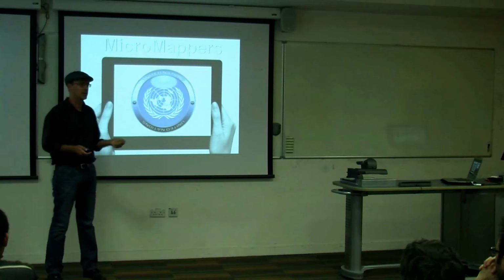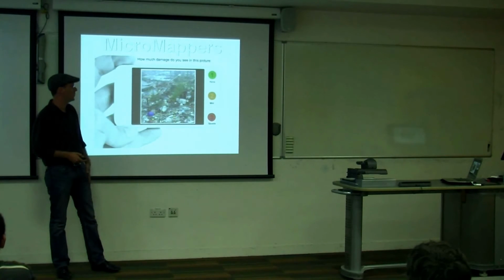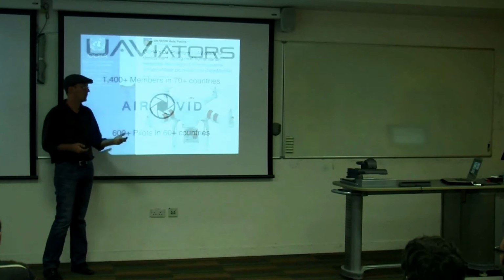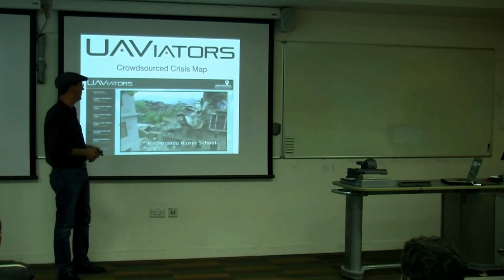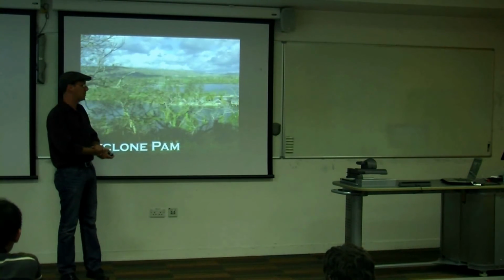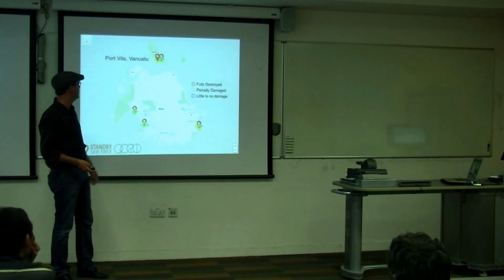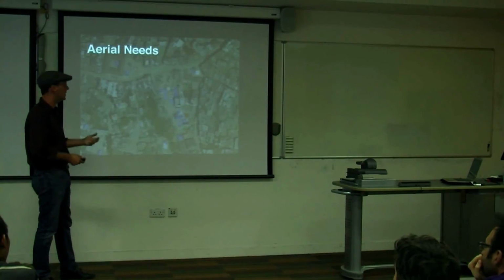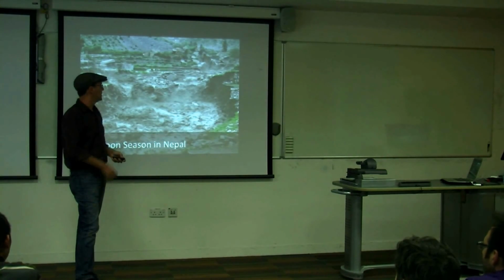Digital humanitarians - Patrick Meier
Digital humanitarians
Patrick Meier, QCRI

Where: Eng 209
Host: Andrea Cavallaro

Abstract
The information overflow that occurs in the wake of a disaster can paralyze humanitarian response efforts. Computers, mobile phones, social media, mainstream news, earth-based sensors, humanitarian drones, and orbiting satellites generate vast volumes of data during major disasters. Making sense of this flash flood of information, or "Big Data" is proving a perplexing challenge for traditional humanitarian organizations. Aid groups are more adept at dealing with information scarcity than overflow. To address this problem many organizations are turning to Digital Humanitarians: tech-savvy volunteers who craft and leverage ingenious crowdsourcing solutions with trail-blazing insights from artificial intelligence. This talk charts the rise of Digital Humanitarians and describes how their humanity coupled with innovative solutions to Big Data is changing humanitarian response forever.